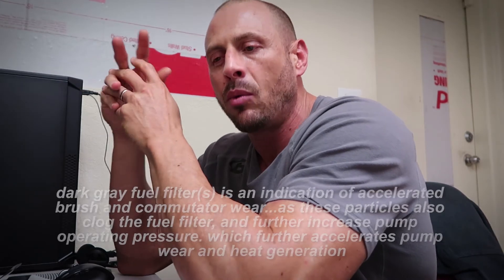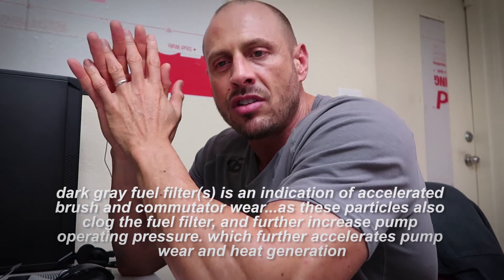Staging in multi-pump fuel systems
Quick discussion on rationale for staging fuel pumps in multi-pump fuel systems for maximizing fuel system performance, reliability, and consistency